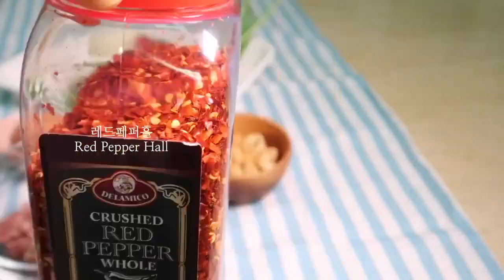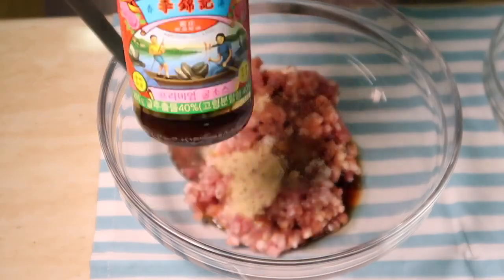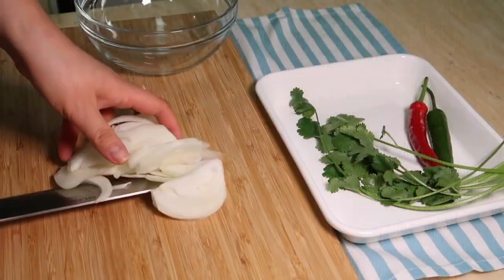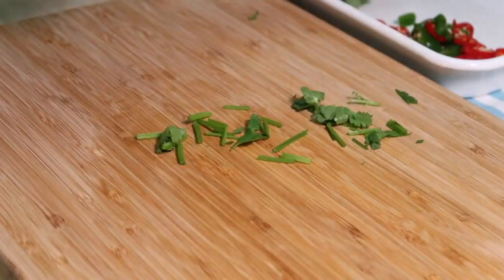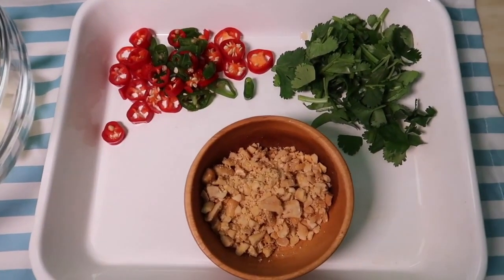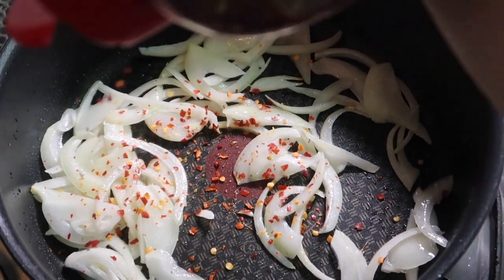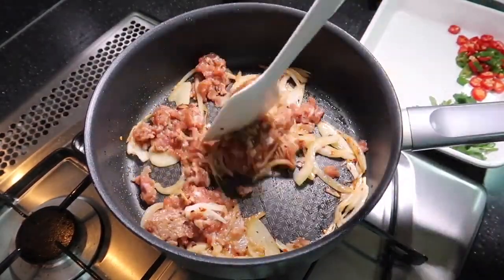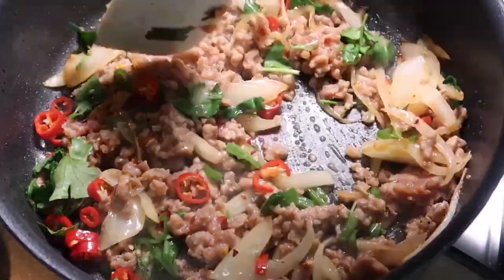태국식돼지고기덮밥 | 우리 입맛에 착 달라붙는 태국식돼지고기덮밥 레시피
오늘은 태국식 돼지고기덮밥을 만들어 보았습니다
태국스타일의 돼지고기덮밥인데요. 큰 기대 하지 않고 해봤는데 역시 태국식의 음식은 늘 입맛을 당기는 묘한 매력이 있는것 같아요. 한그릇 뚝딱! 맛있게 식사했습니다. 만드실때 매콤한것 좋아하시면 저처럼 홍고추와 청고추를 넣을때 청량고추를 이용하시면 더 개운하고 매콤해서 맛있는 덮밥 즐기실수 있어요 오늘도 채널을 방문해 주셔서 진심으로 감사드립니다

[레시피를 글로  보시려면]
홈페이지 소소블의쿠링스토리

[참고한 레시피북]
소박한덮밥-요리잡지 수퍼레시피
에서는 이 덮밥을 아래의 내용으로 소개 했습니다
*태국에서는 “팟카파오무쌉”이라고 부르는 덮밥이며, 이국적이면서도 짭조름한 맛이 한국인의 입맛에 잘 맞는 요리이지요*

[MUSIC]
YouTube 오디오 라이브러리
Summer Breeze | Nate Blaze
이 노래를 무료로 모든 동영상에 사용할 수 있습니다.

개설했습니다. 많은 관심 부탁드려요
네이버TV운영하시는 분들은 제 네이버TV 채널에 방문하셔서
주소 남기시면 저도 방문해서 인사드릴께요~

* 모바일로 보실때는 상단에 가장 오른쪽 점세개 버튼을 누르신 후 품질 1080을 선택하시면 더 품질 좋은 영상을 감상 하실 수 있습니다. pc로 보시는 분들은 하단에 톱니바퀴 모양을 누르시고 똑같이 품질 1080을 선택 하시면 됩니다